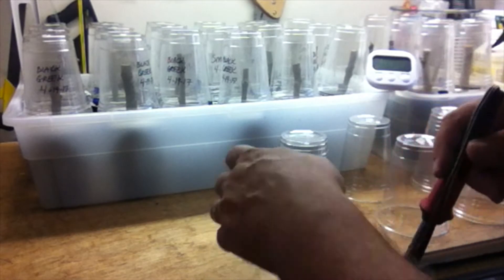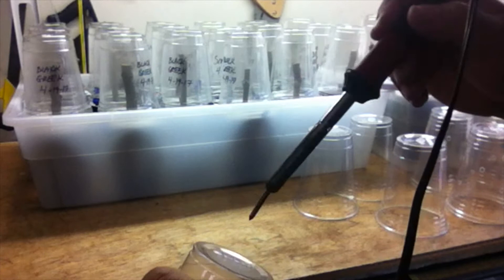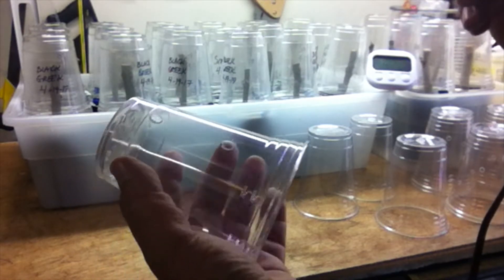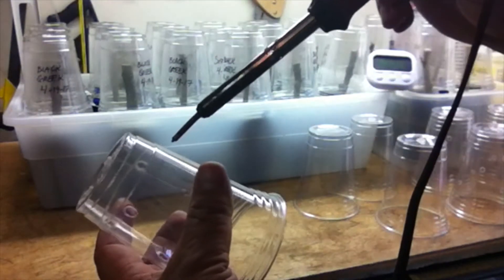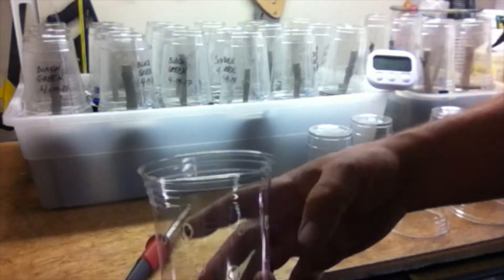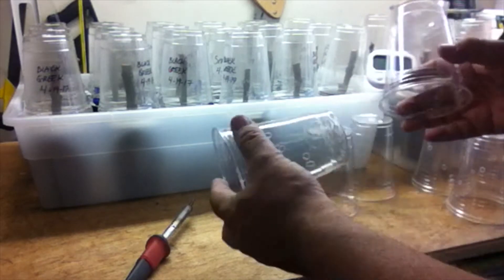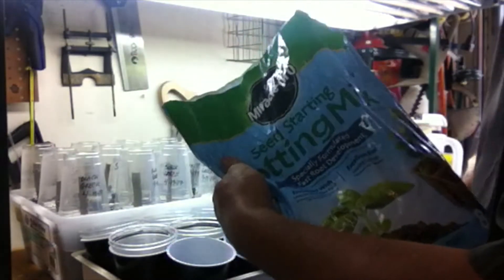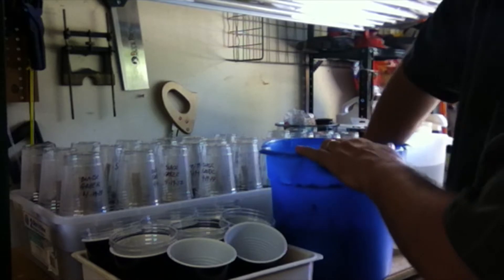How I Root Fig Cuttings, Part 1 || Black Gumbo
A method I learned from the ourfigs.com forum. The success rate of this method is said to be 90-95%, so this is the one I am going with. Success or failure here's the way I am doing it. In several months, expect a progress report.